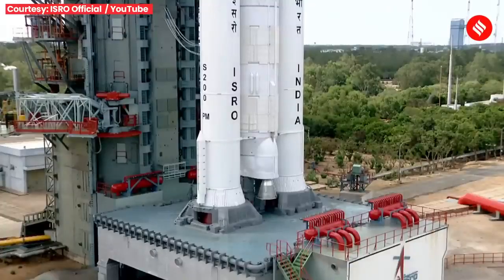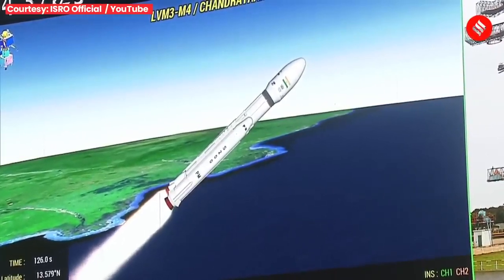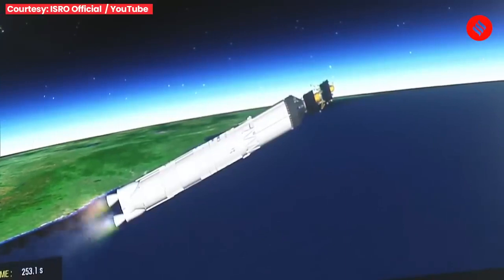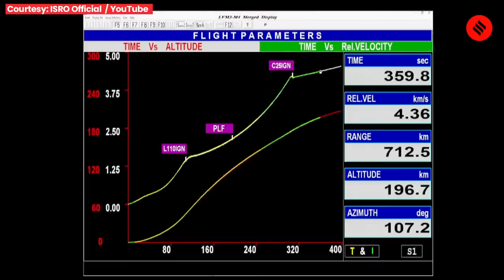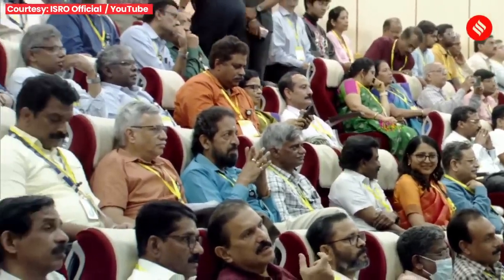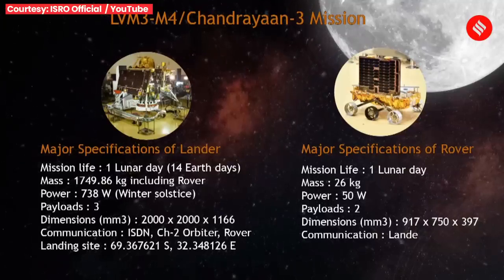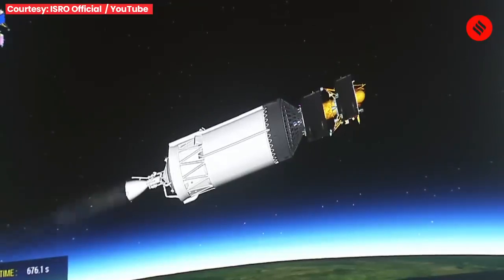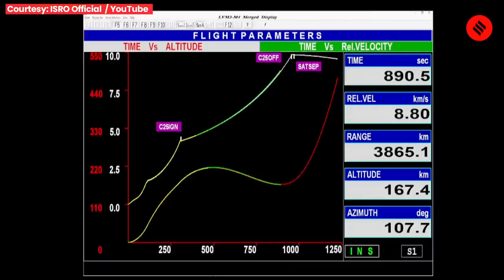Watch: How Chandrayaan-3 Took Off From Sriharikota | Chandrayaan 3 Launch Video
Chandrayaan 3 Launch Video: Chandrayaan-3 satellite has separated from the rocket and has entered space. ISRO Chief S Somanath wished all the very best for its journey. Mohan Kumar, Mission Kumar added, "pray that it soft lands on the lunar surface".

Chandrayaan 3 ने पहुंचते ही शुरु किया काम | Landing से पहले ही दी जानकारी | ISRO news | Moon | Water

चंद्रयान 3 की अब चांद से सबसे कम दूरी केवल 25 किलोमीटर रह गई है। इसी बीच उसके ख़ास कैमरे ने लैंडिंग की साइट ढूंढना भी शुरु कर दिया है। जिसकी कुछ तस्वीरें उसने धरती पर भेजी

Now the shortest distance of Chandrayaan 3 from the moon is only 25 kilometers. Meanwhile, its special camera has also started searching for the landing site. Whose pictures he sent to earth